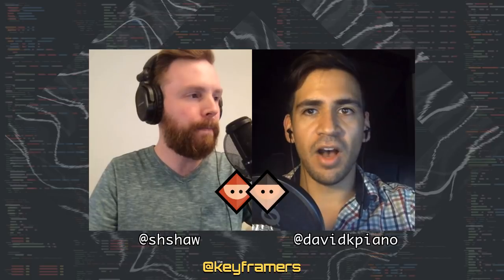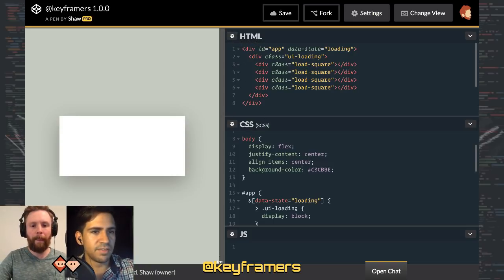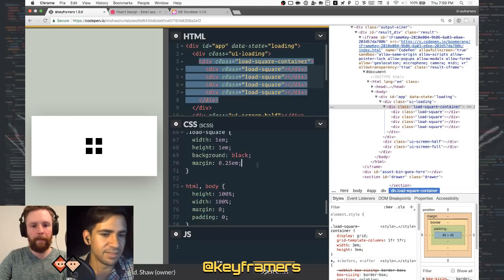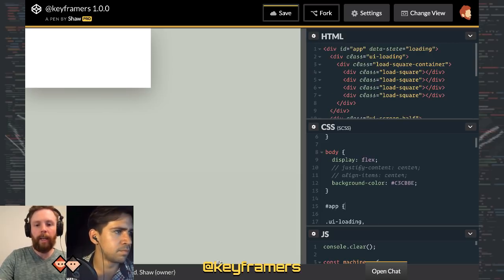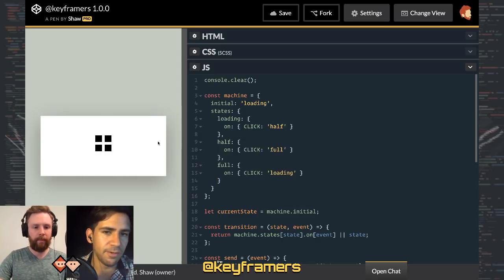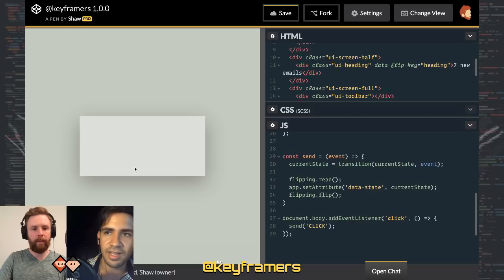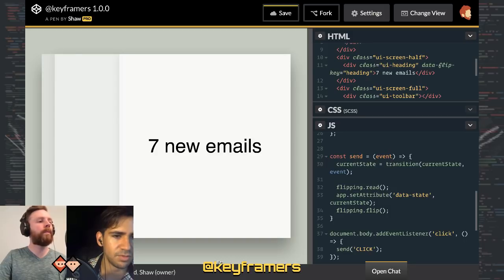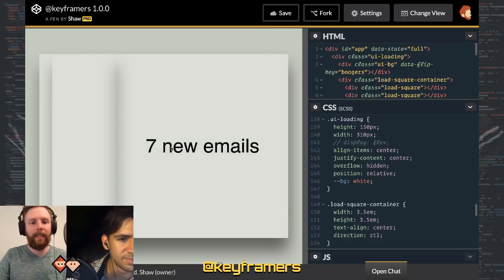1.0.0 | Flipping Fluent | Live streamed collaborative animation coding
The @keyframers premier, where David Khourshid and Stephen Shaw live code an animation. This week's episode: Flipping Fluent, we work with transitioning state smoothly utilizing Flipping

Skip around!
2:10 Animation reveal
4:40 Start coding
1:41:50 Overview
2:02:10 Animation at Work Shoutout